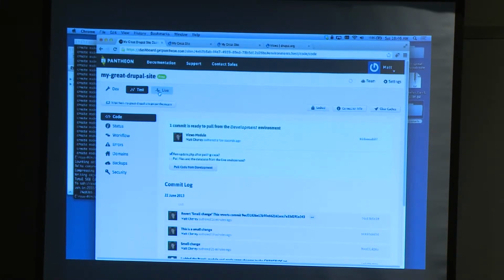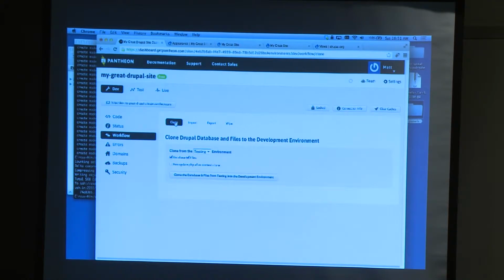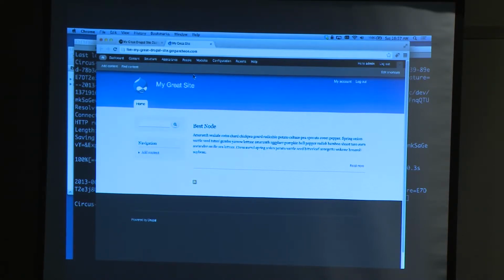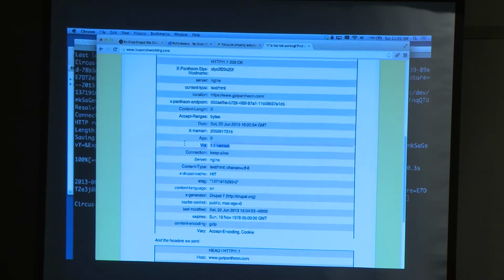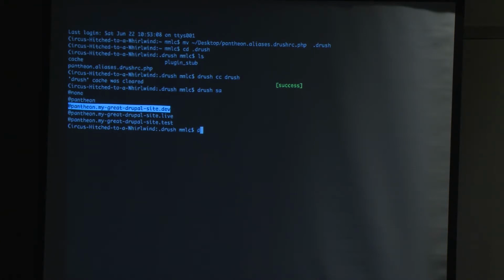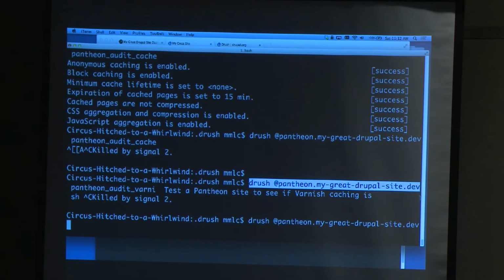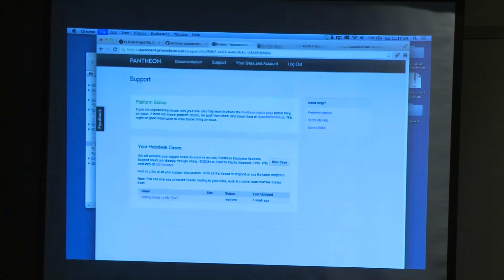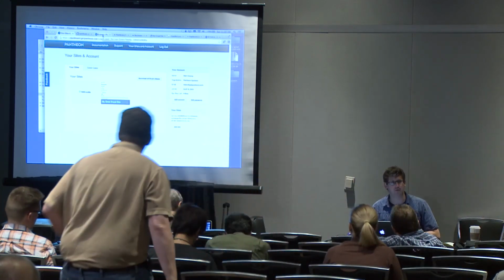Drupal Development Best Practices on Pantheon (2/2)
A two-session long workshop on best practices in Pantheon development.